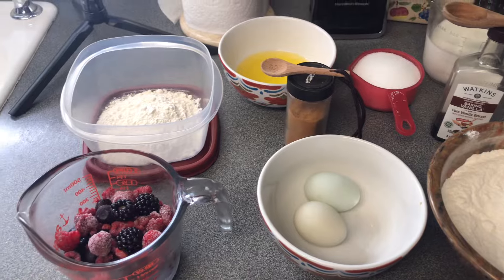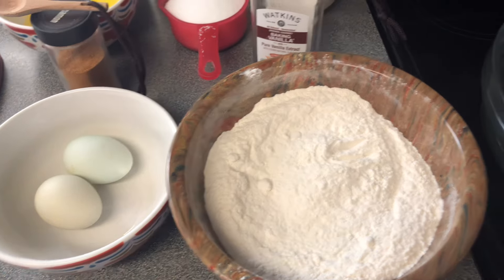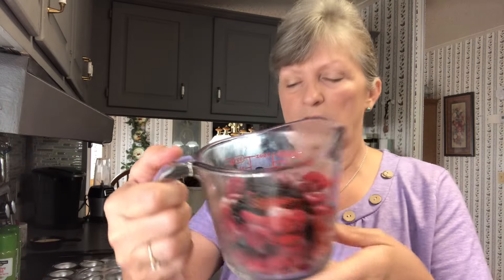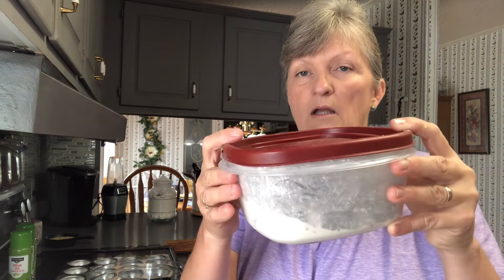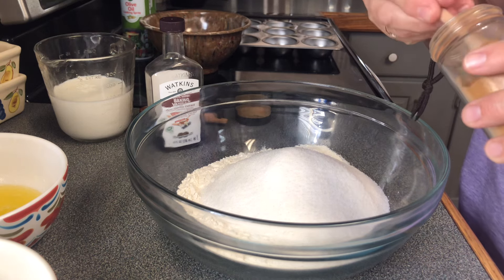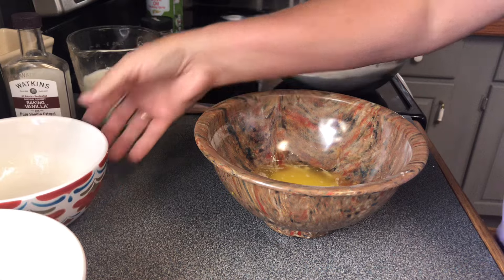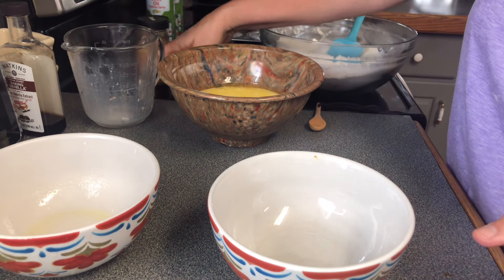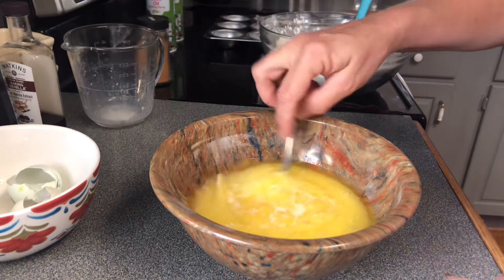Berry muffins Biscuits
A cross between a biscuit and a muffin!.. Baked up with fresh blackberries

Welcome to our kitchen. Here we share recipes from a real family that loves to grow and eat real food. Don't say you can't cook! You just haven't learned yet. I'm so happy to have a chance to encourage you to get in the kitchen and learn to cook!